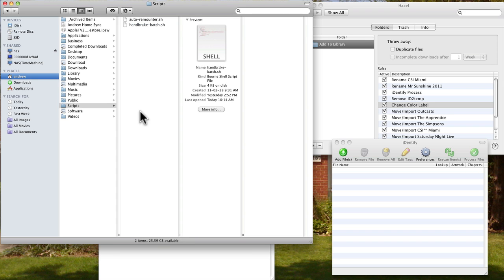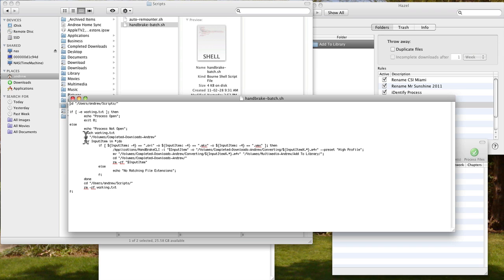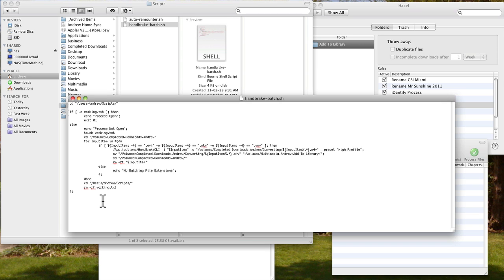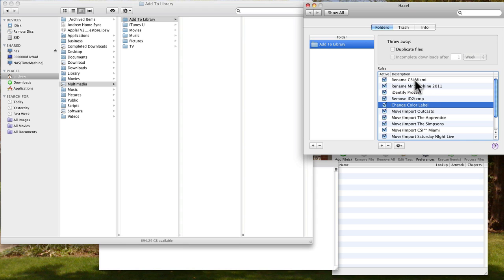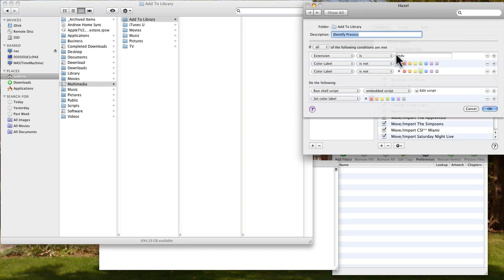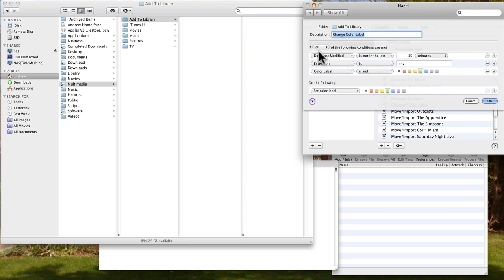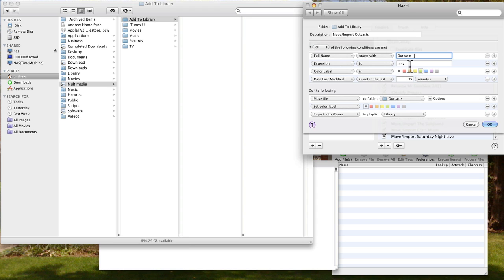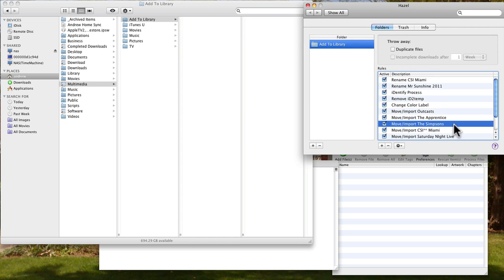HandbrakeCLI + Hazel + Identify2 = Lots Of Time Saved!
Importing video files into iTunes is a pain. Use these programs to save tons of time and automate your iTunes and your AppleTV 2.